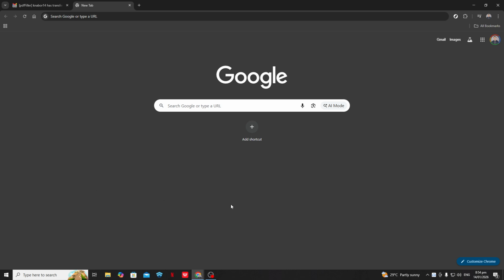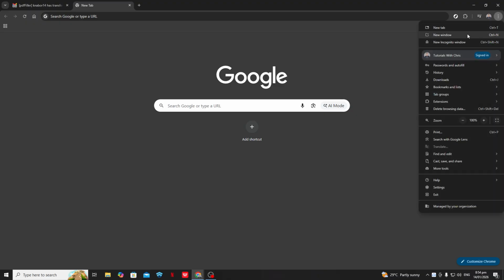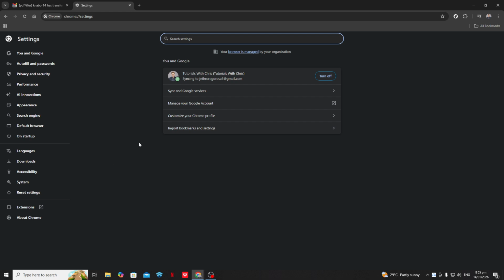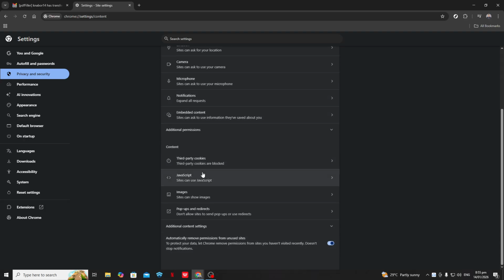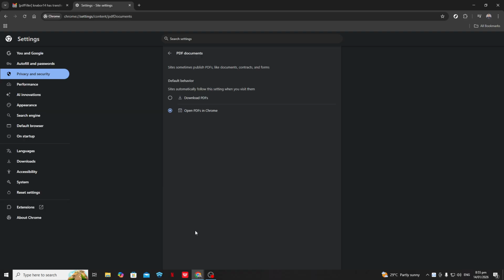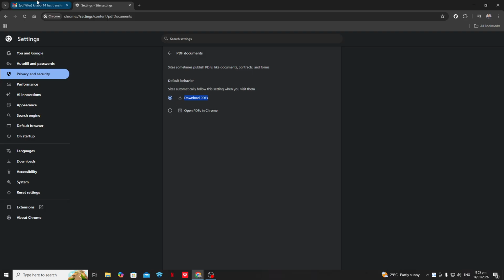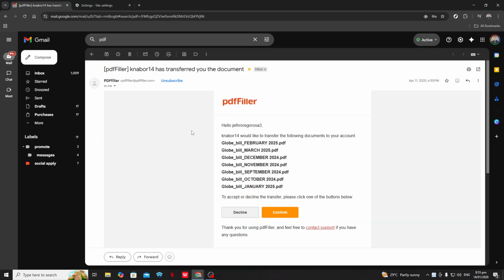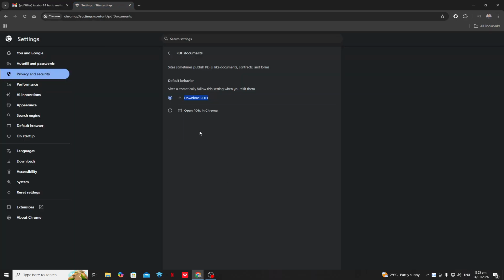How To Download PDF Files Directly From Google Chrome (Latest Update)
How To Download PDF Files Directly From Google Chrome

In this video, you’ll learn how to download PDF files directly from Google Chrome easily. Downloading PDFs from websites, emails, or Google Drive can be done in just a few clicks.

This step-by-step tutorial shows how to download PDFs without opening them in Chrome’s built-in viewer, and how to save them to your preferred location on your computer or laptop.